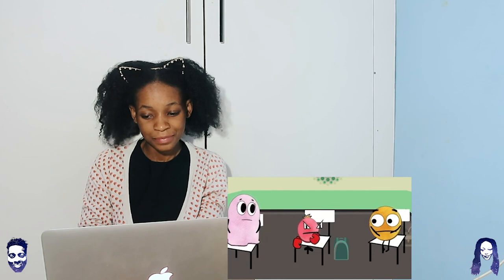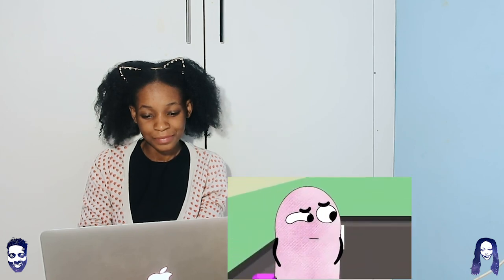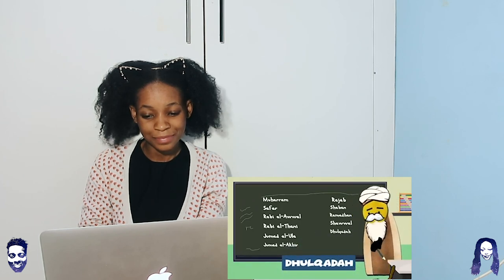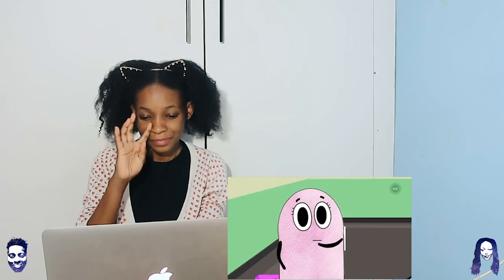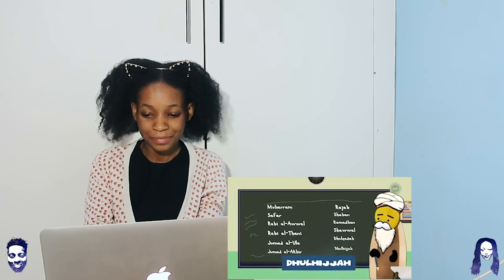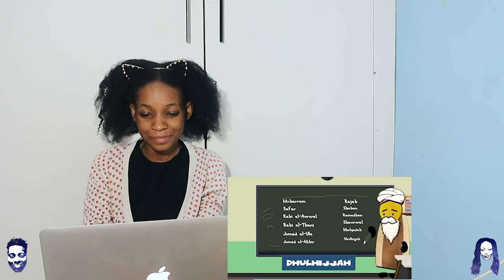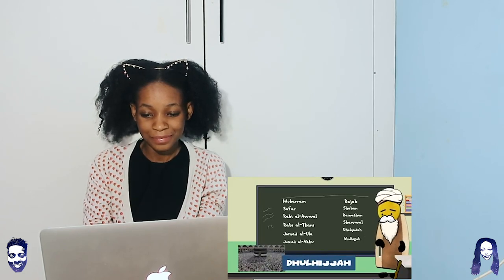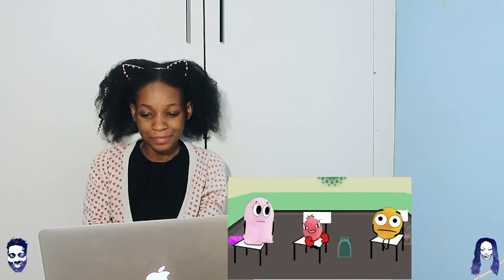Learning the Islamic [Lunar] Months | BISKITOONS | REACTION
📖 REACTION DEFINITION:

. re·ac·tion
rēˈakSH(ə)n/
noun

Fanny&jessy
Haspolat-lefkosa,via mersin 10,Turkey (cyprus international university)
mersin, turkey,99010